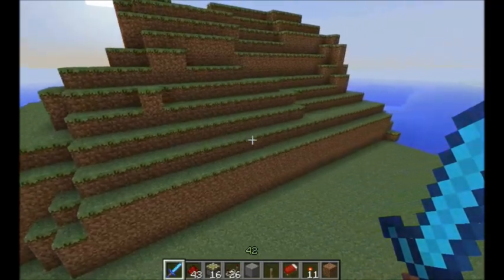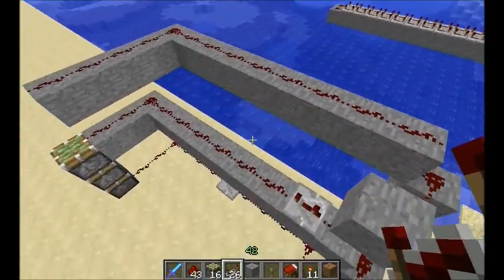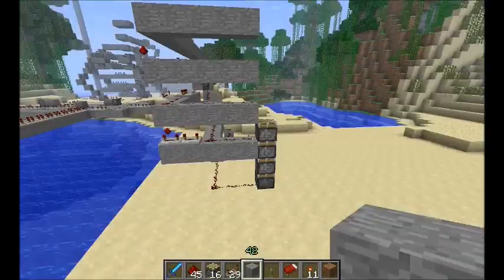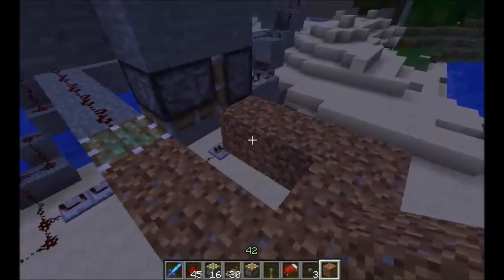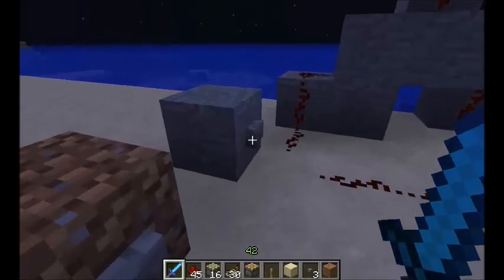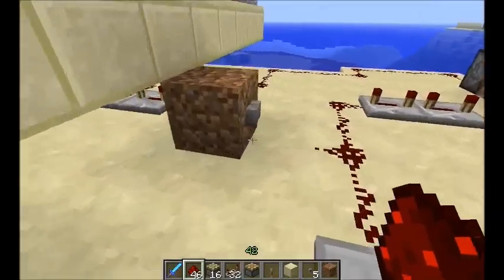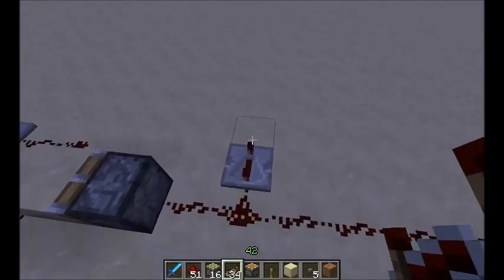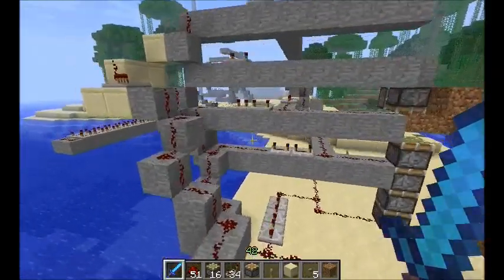How to make an elevator in Minecraft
This is a tutorial for the elevator I designed, shown in my previous video. I upgraded the elevator so it is more easily used. It works as of Minecraft version 1.4.7.

Minecraft is owned by Mojang AB. The game and music displayed in this video do not belong to me.